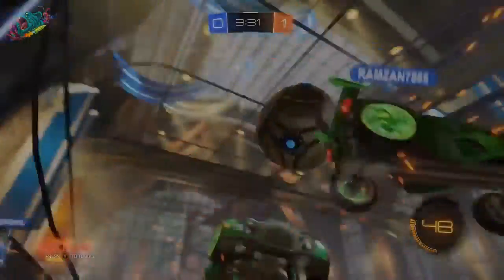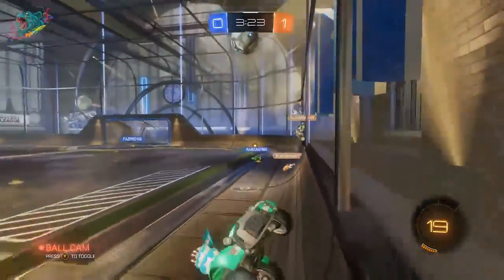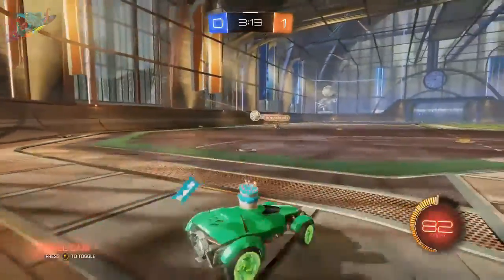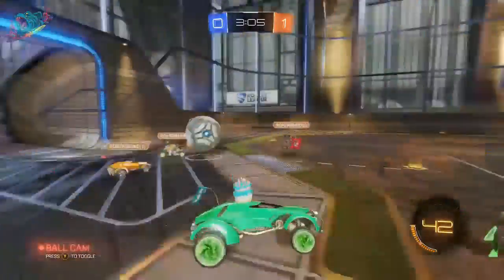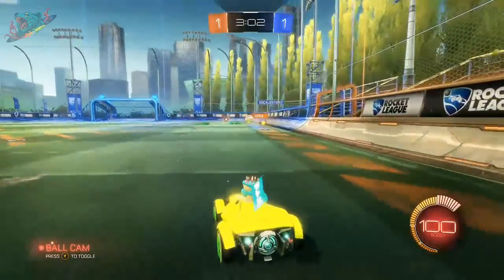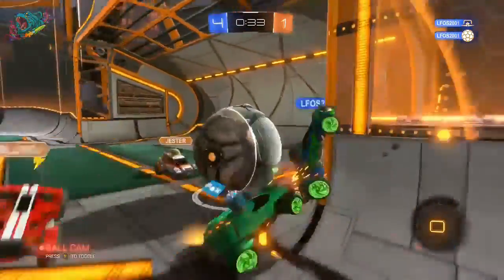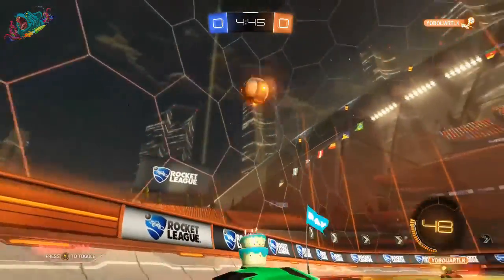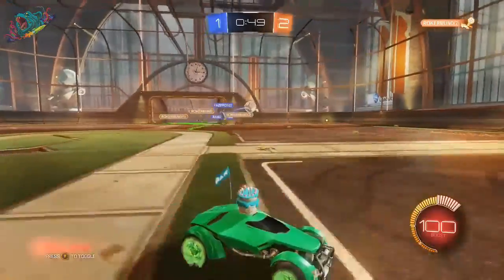3 EASY Tips to Get Better at Rocket League